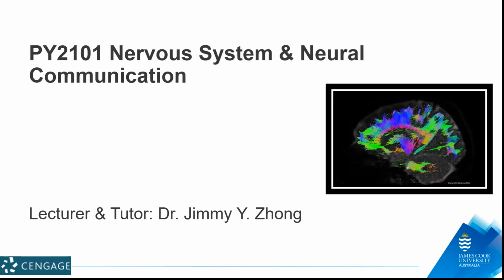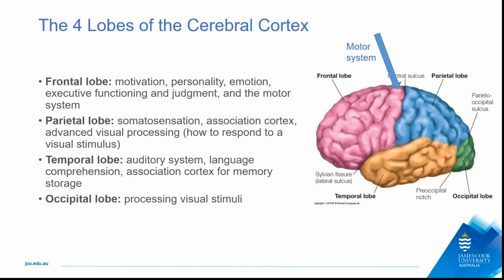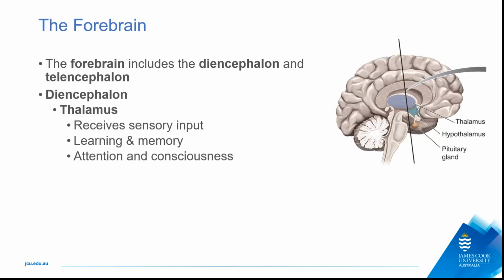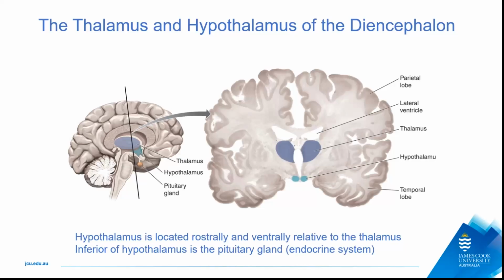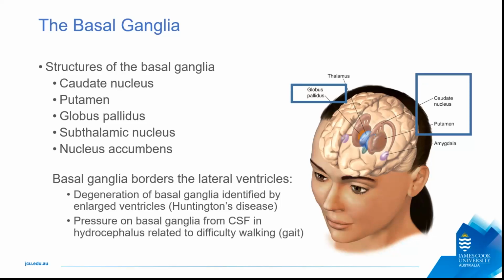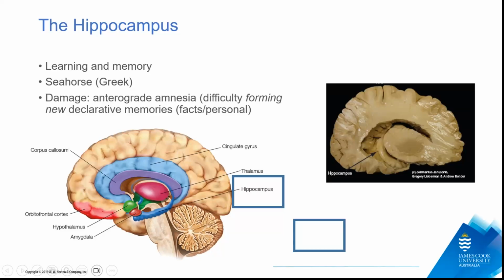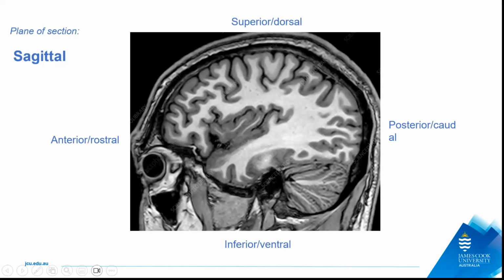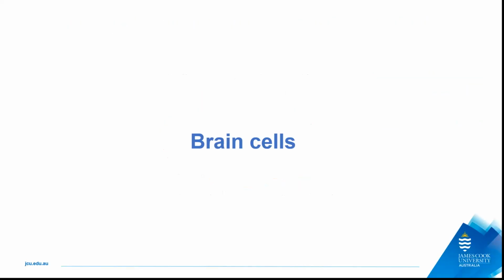More Brain Anatomy with Dr. JZ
In this crucial tutorial-lecture, I talk about major brain regions and their functions spanning from the neocortex to the major subcortical systems (basal ganglia, limbic system) and areas (amygdala, hippocampus). Please turn on captions for greater clarity. Part 2 focuses on neurons, neural communication and integration

Timestamps are as follows:

0:55 AC, corpus callosum, cingulate
03:45 Split-brain patient of M. Gazzaniga
05:15 Four brain lobes
11:10 Forebrain / Telencephalon
11:25 Diencephalon
15:38 Basal Ganglia
21:18 Limbic System
25:22 Hippocampus
26:25 Amygdala
28:29 Sectional views of the brain
32:13 Quiz

CORRIGENDA

18:15 The Subthalamic Nucleus is NOT part of the thalamus. It is located ventral to the thalamus and dorsal to the substantia nigra.

22:04 Strictly speaking, the Hpc (4CAs + dentate gyrus), EC (anteromedial PHG) forms the Hippocampal Formation. With the addition of the mammillary bodies, the brain cluster is called the "Extended Hippocampal System."

Year recorded: 2023